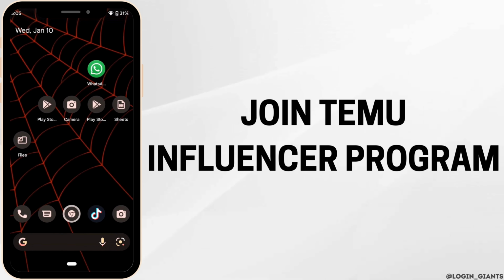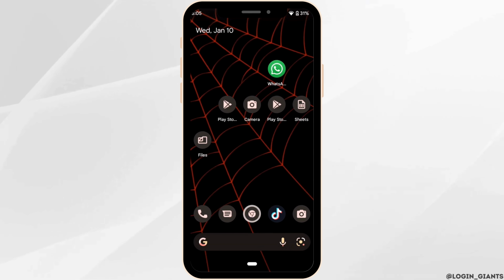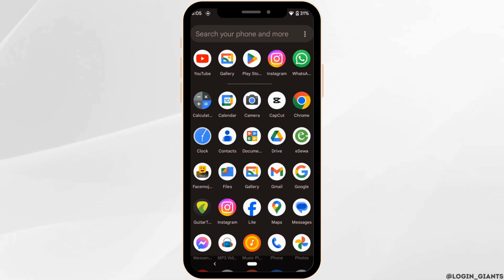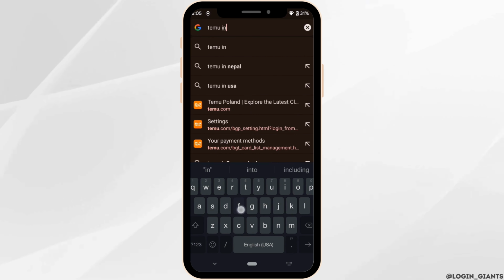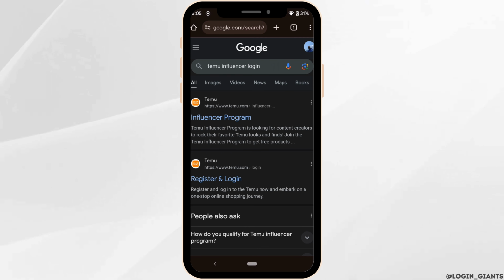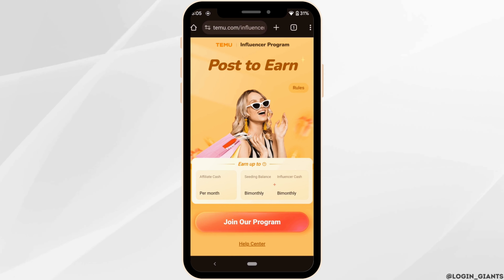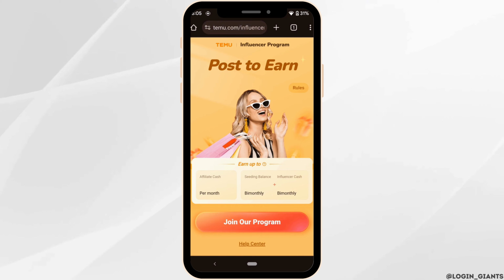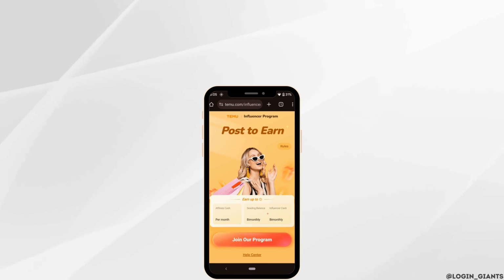How to Join the Temu Influencer Program | Win Up to $100,000/month and Free Products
🌟💼 Joining the Temu Influencer Program: Win Up to $100,000/month and Free Products

Excited to become a part of the Temu Influencer Program and unlock exciting opportunities to earn rewards and free products? Our guide provides you with step-by-step instructions on how to join the Temu Influencer Program, ensuring you can kickstart your journey towards becoming a successful influencer and enjoying lucrative benefits.

In this guide:
0:00 - Introduction
0:05 - How to Join the Temu Influencer Program | Win Up to $100,000/month and Free Products

Unlock the process of joining the Temu Influencer Program with our comprehensive instructions. Whether you're a content creator, social media influencer, or aspiring brand ambassador, we'll walk you through the steps to apply and participate in the program, giving you the chance to win exciting rewards and grow your influence.

Embark on your influencer journey with Temu and unlock amazing opportunities!